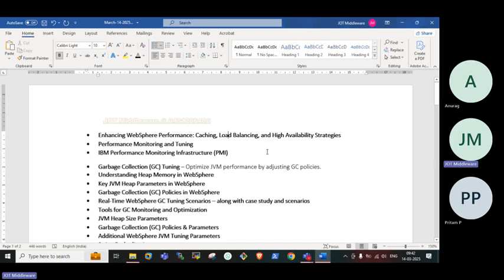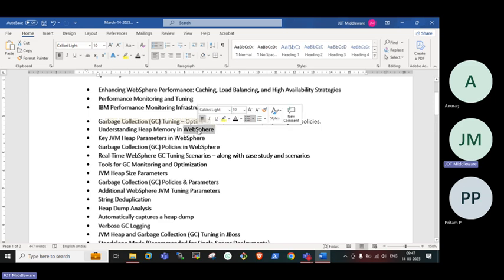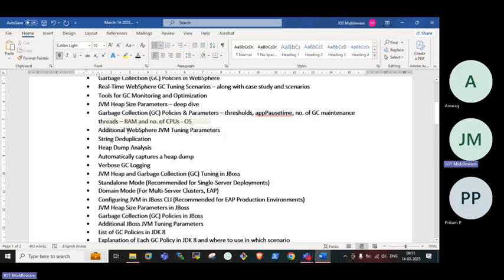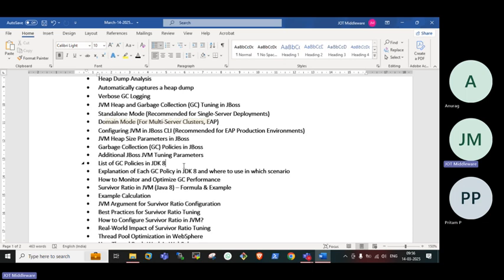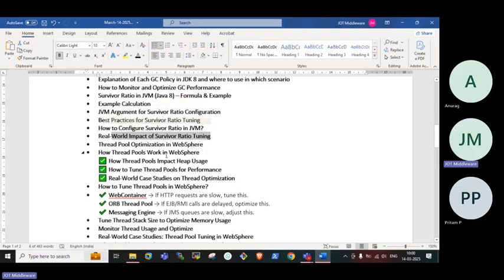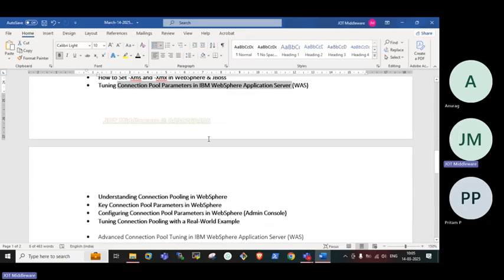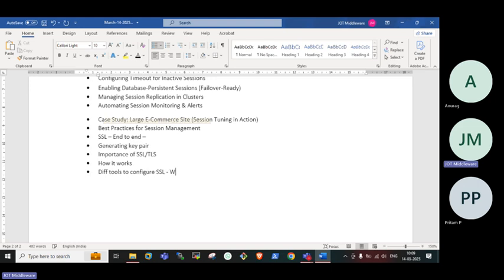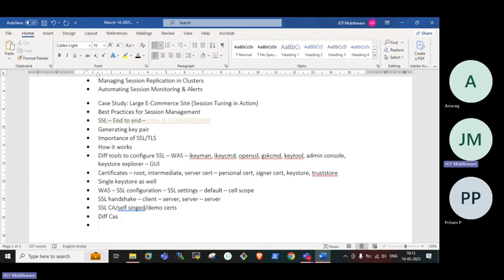Generic L3 Performance Tuning Advanced Heap, Thread, GC and SSL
Each concept is introduced through hands-on implementation, followed by a deep dive into the underlying theory. Practical lab sessions and comprehensive case studies explore multiple scenarios for every type of performance issue, ensuring a well-rounded understanding.
• Understanding All about Performance Tuning – 1 hour
• Various Thread Pools in WAS – Request Processing – 2 hours
• Understanding Heap, Memory Management, Object Creation, Memory Allocation, GC - 3 hours
• CPUs - How many to allocate to a server
• End to End - JNDI, JDBC Datasource Configuration and Additional Parameters
• Connection Pool Parameters – tuning
• Connection Pool - Statement Cache - Ecommerce Scenario – 3 hours
• Dynamic Caching Service – Distributed Environments
• Replication Domain - Enable dynamic caching on Distributed Environment -3 hours
• Post Mortem - Heap Dump – OOM, Leak Suspects – Analysis
• Heap Dump Analysis, Memory Management and Right GC Policies for Different Applications and Monitoring JVM Behaviour – 4 hours
JOT Middleware
We offer – One-to-One, Weekend Batches, Weekday Batches – On – Basic to Advanced (L1/L2/L3)
level - IBM WebSphere, Oracle WebLogic, Jboss/Wildfly, Apache Tomcat, Apache, Nginx